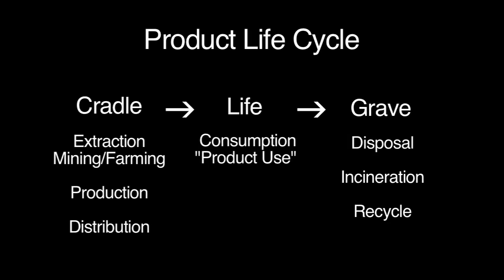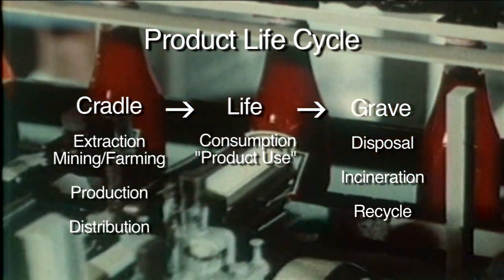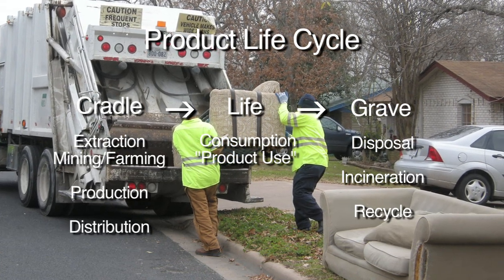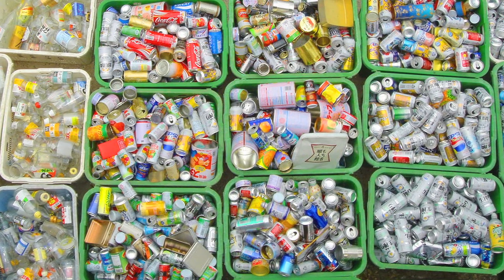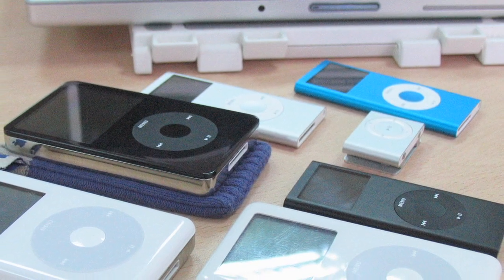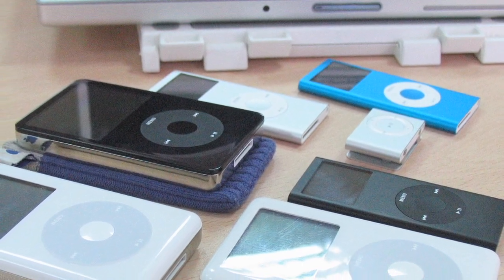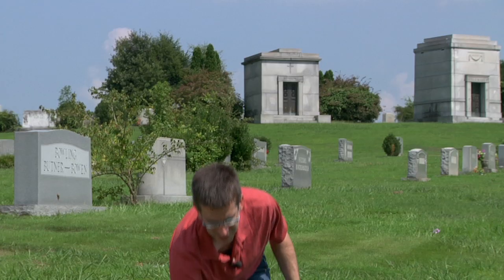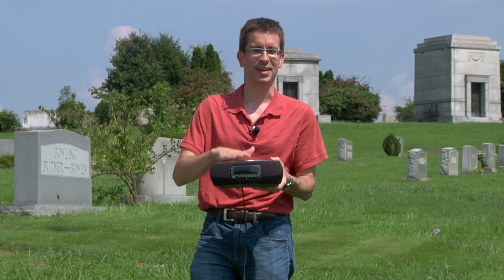Environmental Geology Product Lifecycle Project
Environmental Geology instructor Chris Thomas gives an overview of how product lifecycles fit within earth system science and environmental science; and some examples of how to analyze products for their lifespan and energy requirements during the cradle to grave product lifecycle.